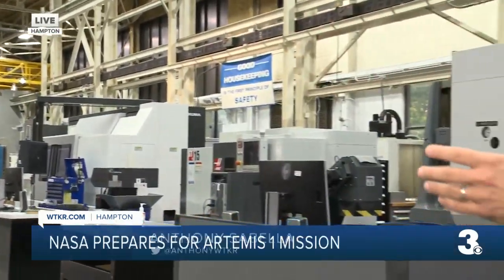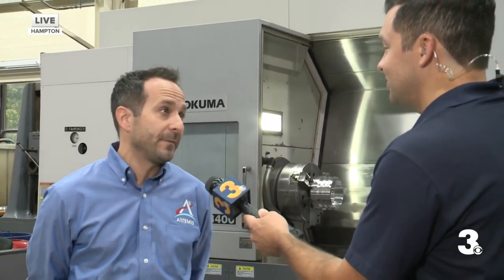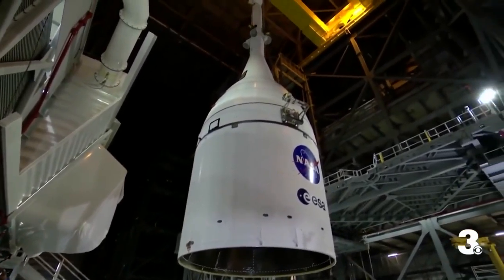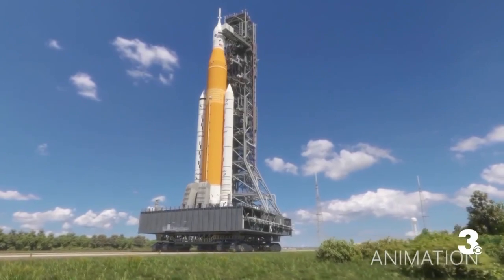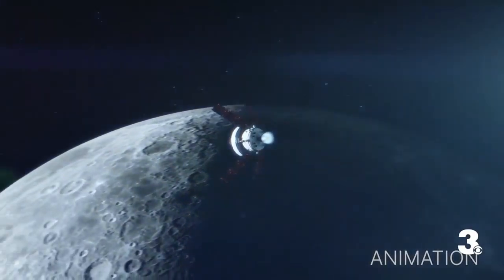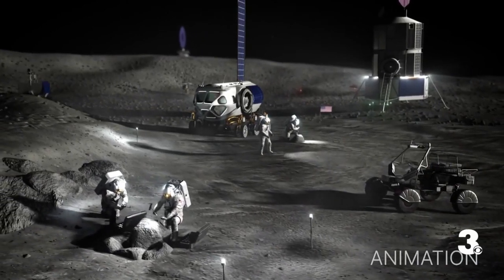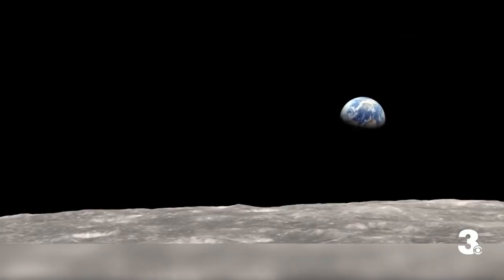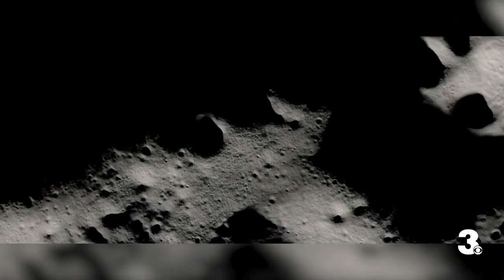NASA counts down to Artemis I launch